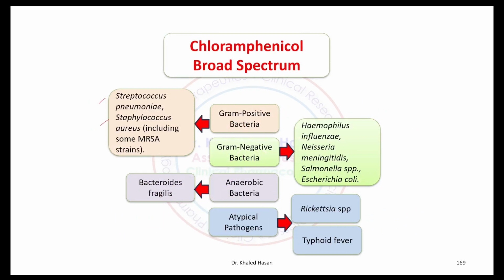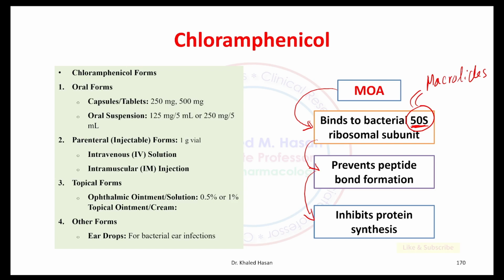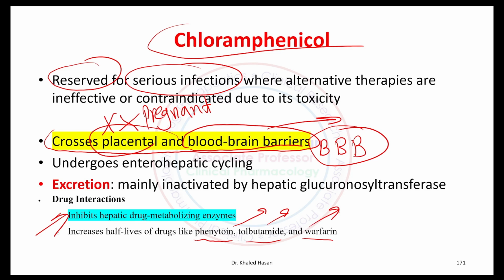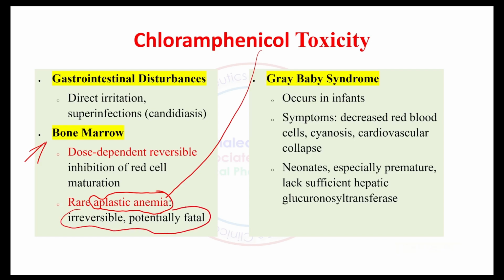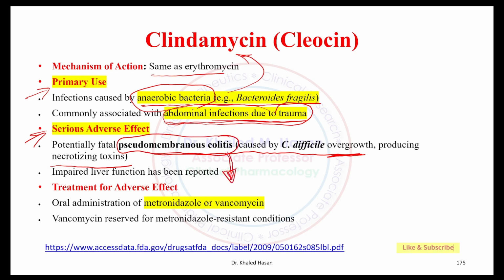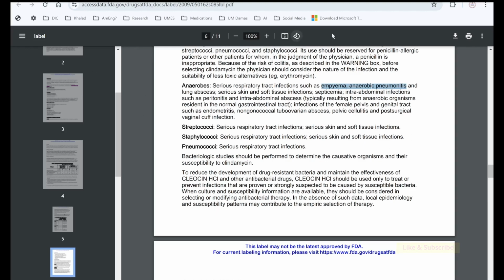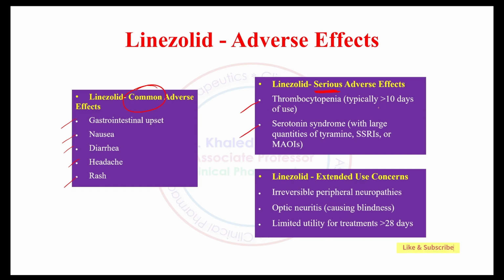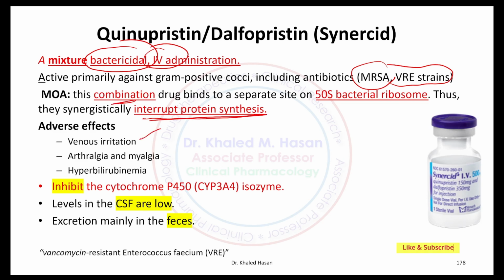Chloramphenicol- Clindamycin- Linezolid- Quinupristin/Dalfopristin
A brief overview of each of these four antibiotics:

Chloramphenicol:
Mechanism: Chloramphenicol inhibits bacterial protein synthesis by binding to the 50S ribosomal subunit, preventing peptide bond formation.
Uses: It is a broad-spectrum antibiotic effective against a wide variety of bacteria, including some that cause serious infections like meningitis. However, due to its potential for severe side effects, including bone marrow suppression, it is now typically reserved for life-threatening infections when other antibiotics are ineffective.
Side Effects: Notable for its risk of aplastic anemia and gray baby syndrome in neonates.

Clindamycin:
Mechanism: Clindamycin also targets the 50S ribosomal subunit, inhibiting bacterial protein synthesis.
Uses: It’s particularly effective against anaerobic bacteria and is often used for treating skin infections, respiratory infections, and infections caused by susceptible strains of MRSA. It is also used in combination with other antibiotics to treat certain serious infections.
Side Effects: Commonly associated with gastrointestinal issues, especially diarrhea, and has a risk of causing Clostridium difficile-associated diarrhea (CDAD).

Linezolid:
Mechanism: Linezolid is a synthetic antibiotic that inhibits bacterial protein synthesis by binding to the 23S rRNA of the 50S ribosomal subunit, preventing the formation of the initiation complex.
Uses: It’s primarily used to treat serious infections caused by gram-positive bacteria, including MRSA and VRE (vancomycin-resistant Enterococci).
Side Effects: Can cause bone marrow suppression, especially thrombocytopenia, and peripheral or optic neuropathy with prolonged use. It also has monoamine oxidase inhibitor (MAOI) activity, which can lead to drug interactions.

Quinupristin/Dalfopristin:
Mechanism: This is a combination of two antibiotics, quinupristin and dalfopristin, that work synergistically by binding to different sites on the 50S ribosomal subunit, inhibiting protein synthesis and leading to bactericidal activity against many gram-positive bacteria.
Uses: Primarily used to treat infections caused by VRE and other resistant gram-positive organisms.
Side Effects: Can cause infusion-related reactions, muscle pain, and hyperbilirubinemia.